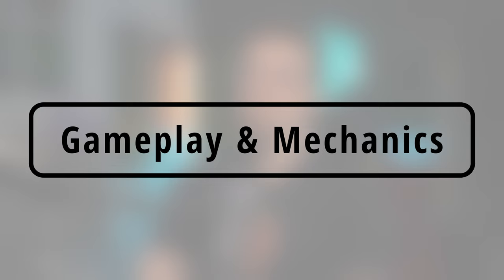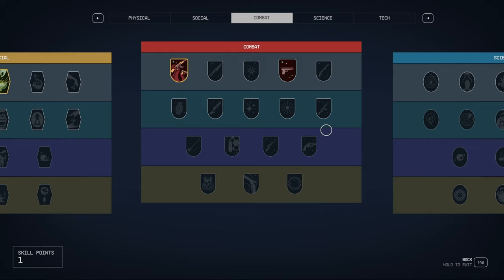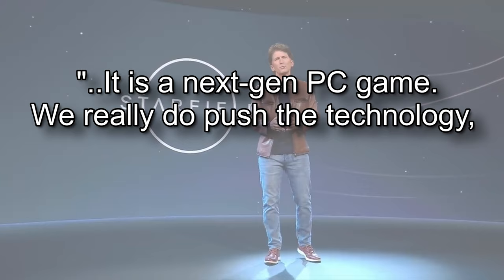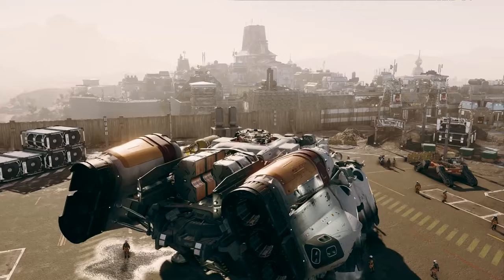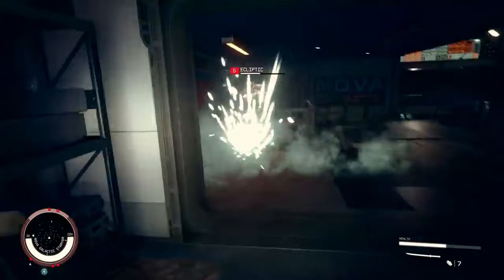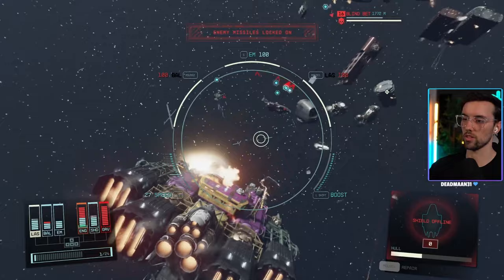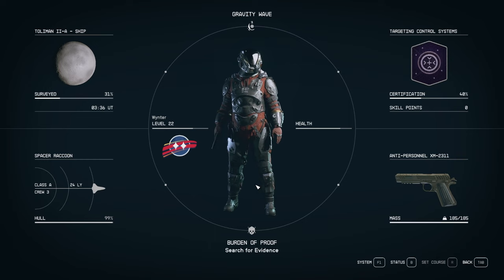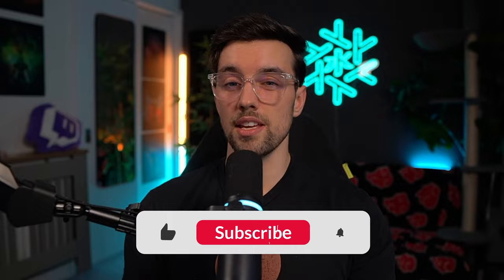Is Starfield ACTUALLY good? | An Honest Review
Today, we're diving in to a review of Starfield and whether it justifies the £60 price tag.

Let me know what you thought of the video in the comments. Did you agree or not?